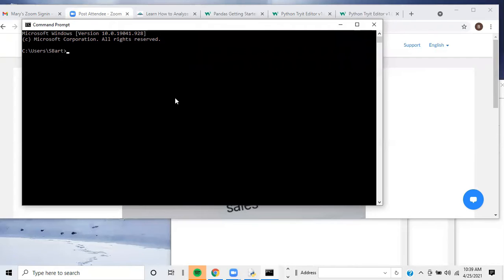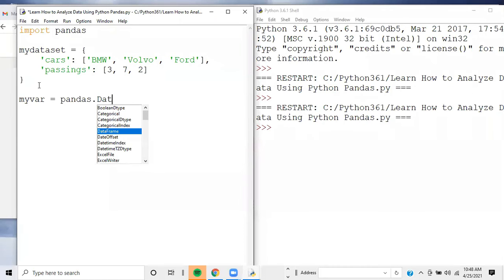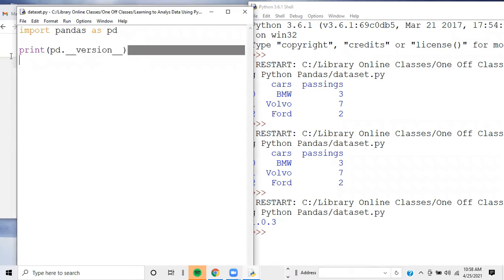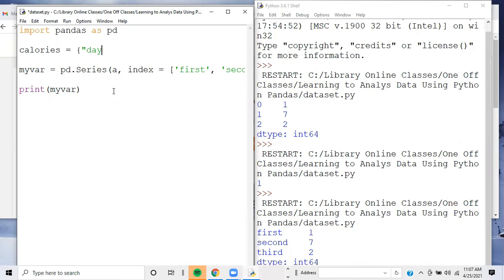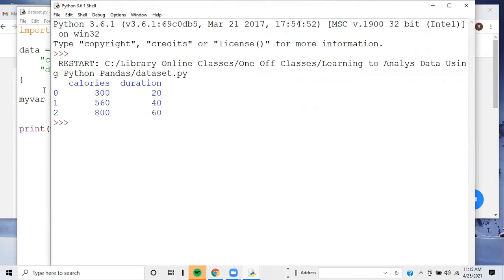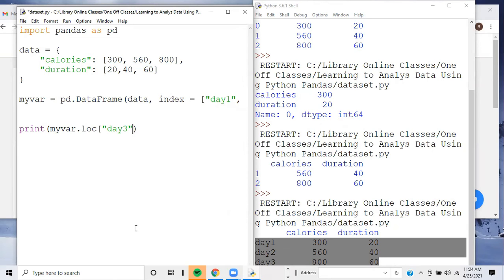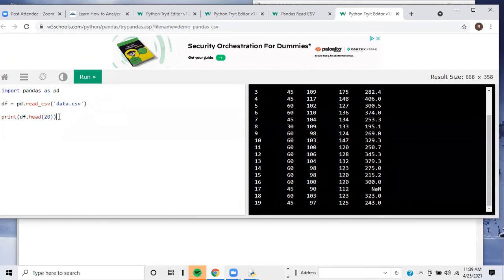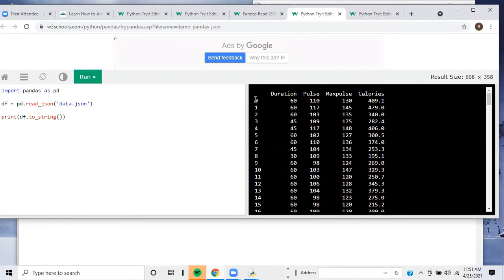Learn How to Analyze Data Using Python Pandas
Use Pandas software from the Python library for data manipulation and analysis.

For more resources visit cphlibrary.org.